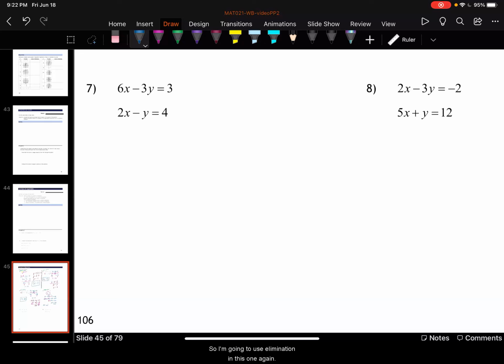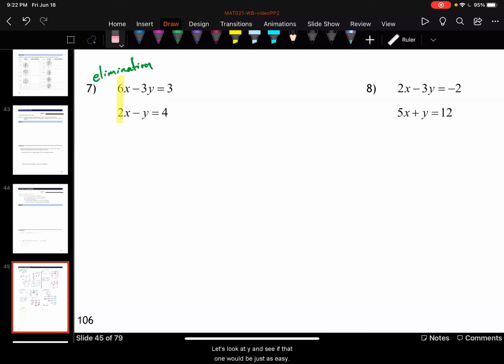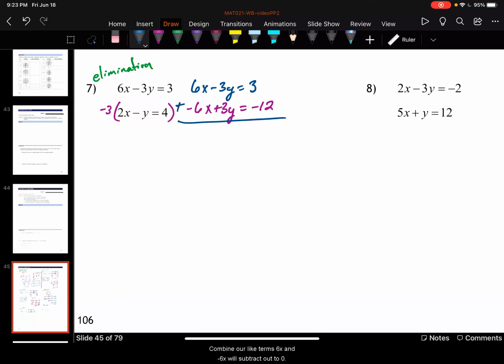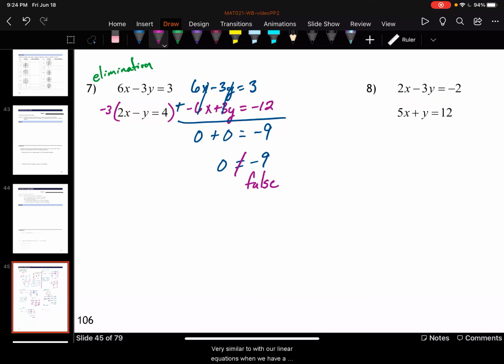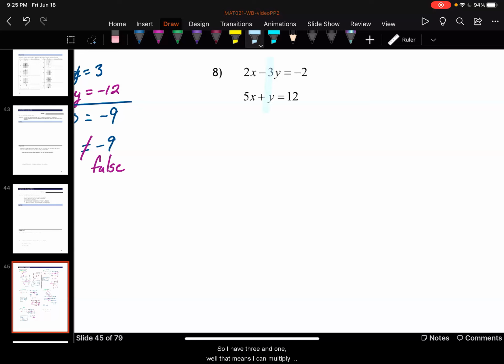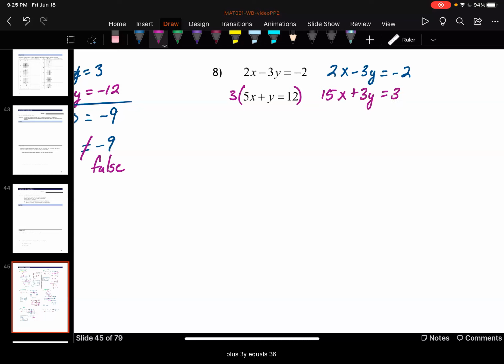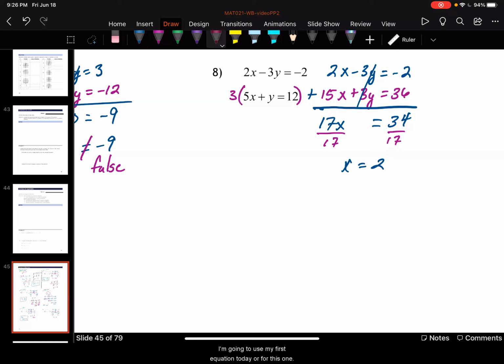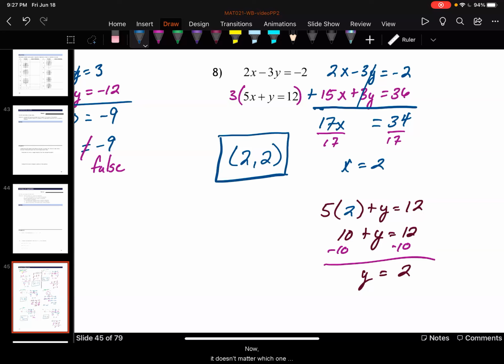Systems of Equations, Examples 7-8 (MAT021)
Step by step work through of Systems of Equations Examples 7-8 in MAT021 workbook.